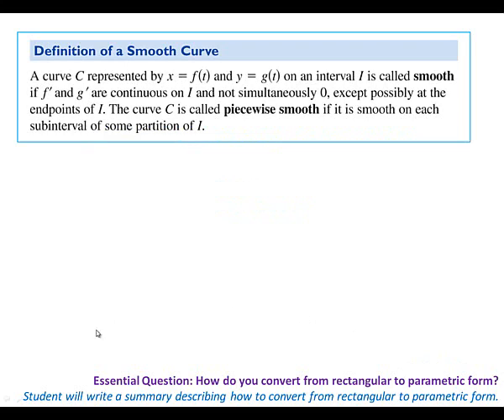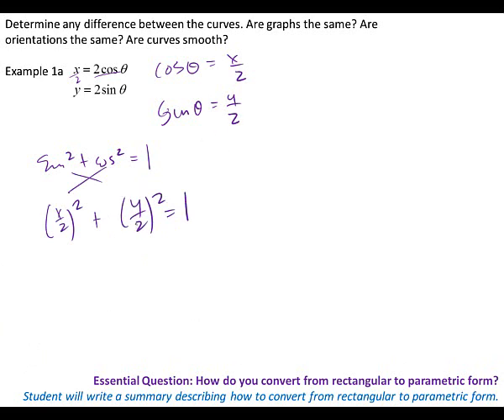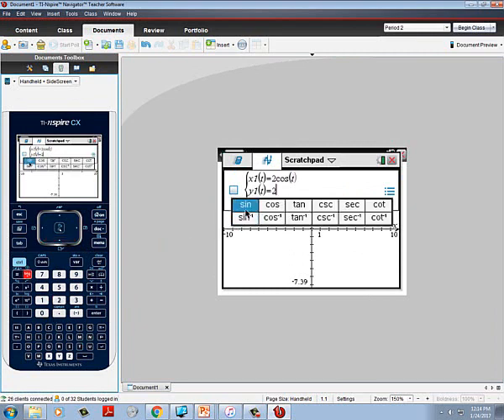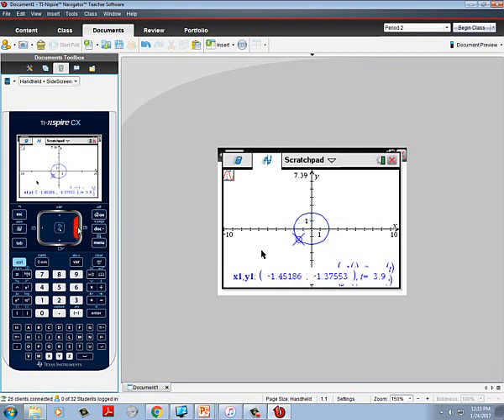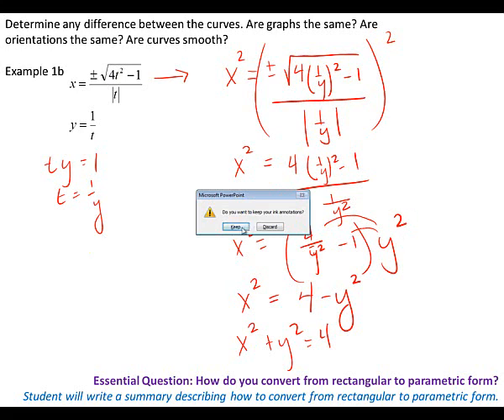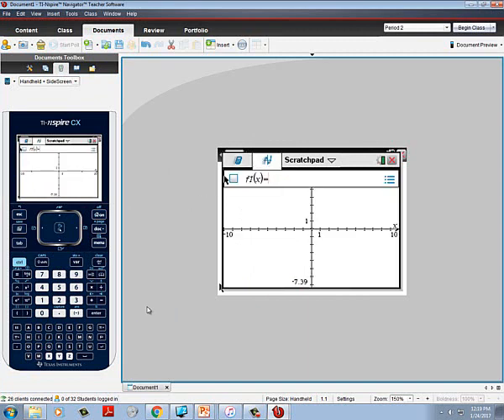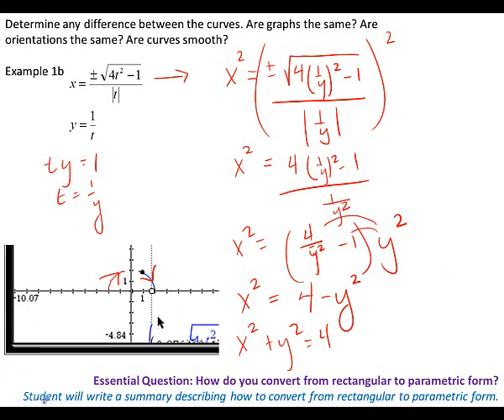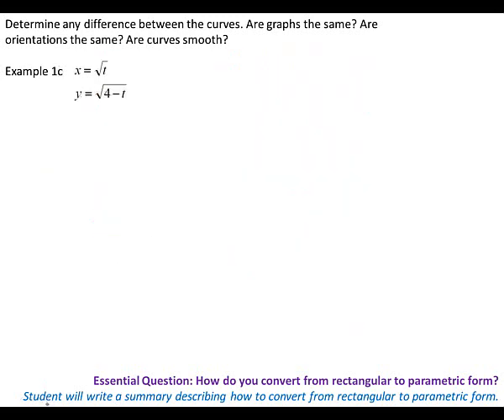BC Section10 2 part 2